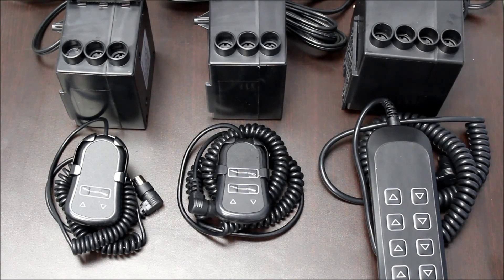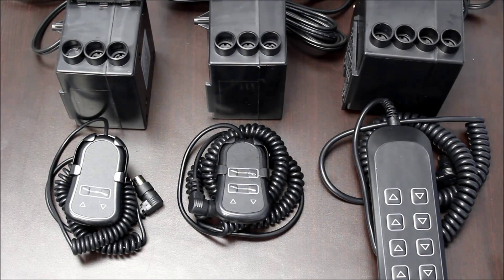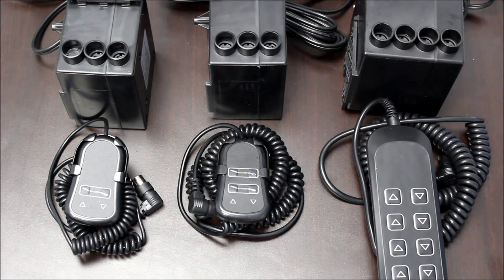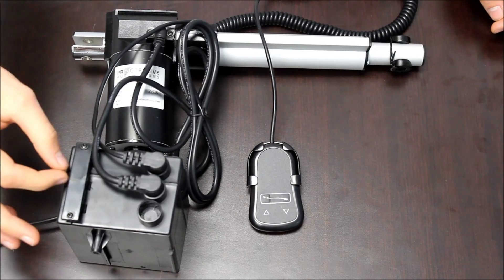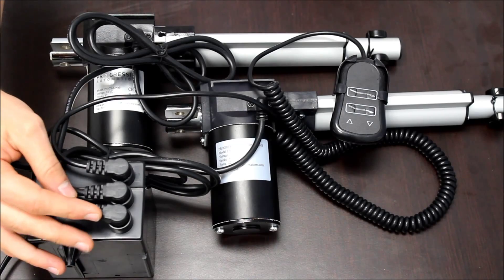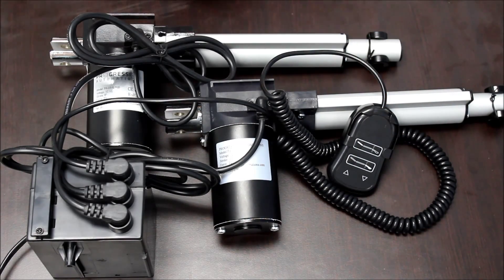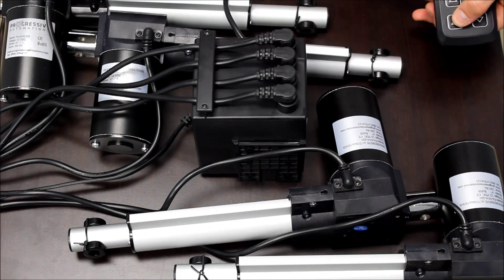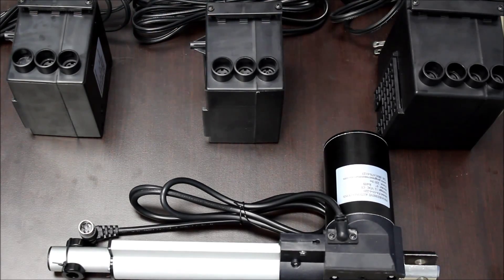Control Boxes PA-20, 22 & 24 for Linear Actuators - Product Overview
In our latest product overview we go over three of our control box models, the PA-20 PA-22 and PA-24 12V Control Boxes. They all have the same basic functions with the only difference being the number of actuators they can control.